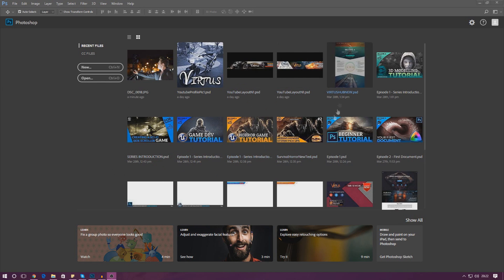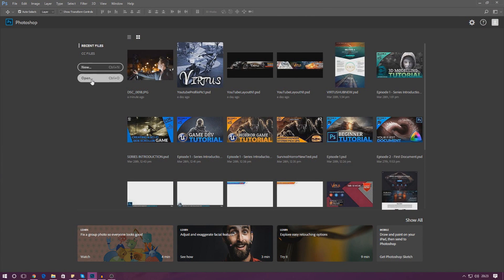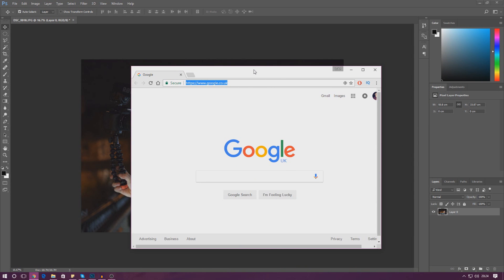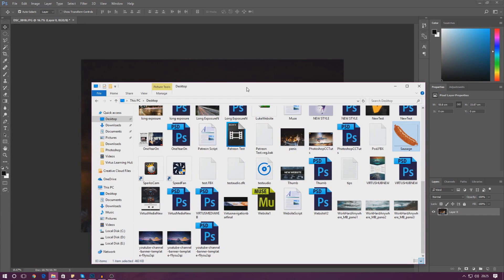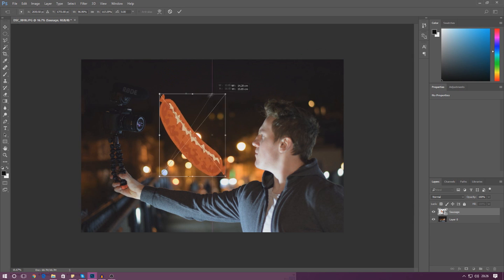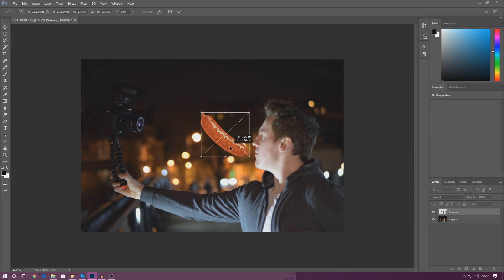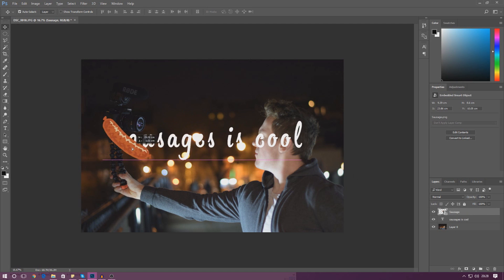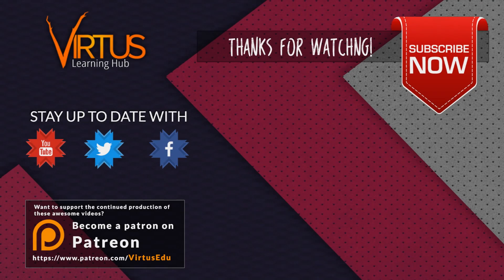Placing Images - #3 Adobe Photoshop Design Tutorial Series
Today we learn how to import and place images into our document, move them around, scale, rotate and turn them into beautiful graphic designs.

► Next Video
In the next tutorial video we'll begin looking at the user interface & our tools to create awesome graphics.